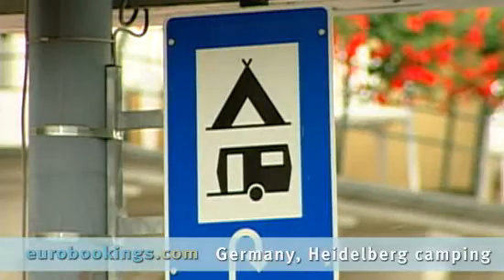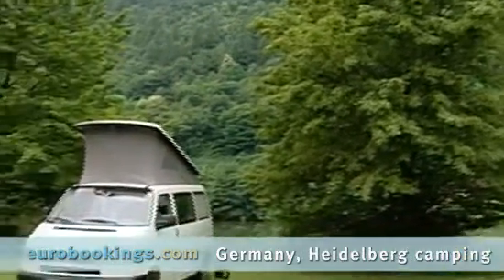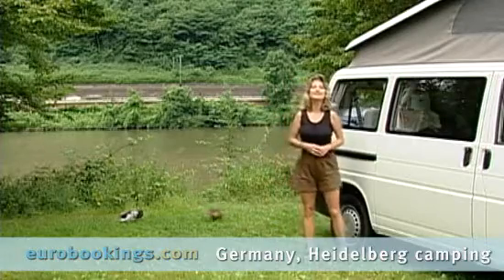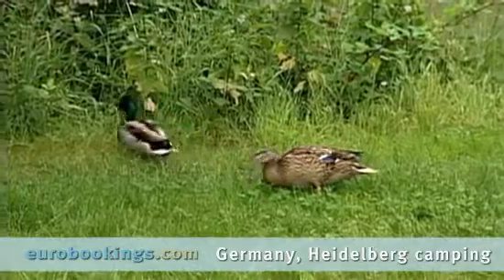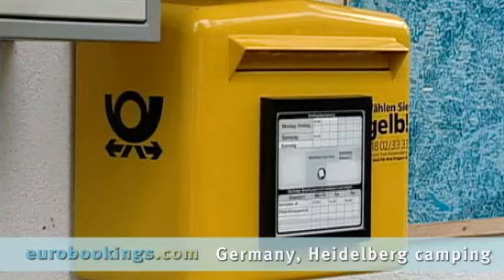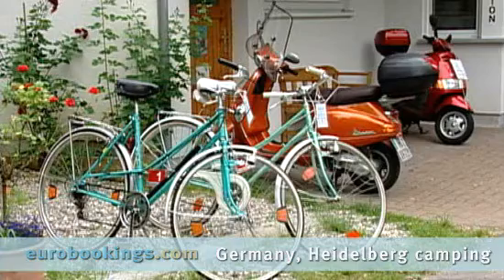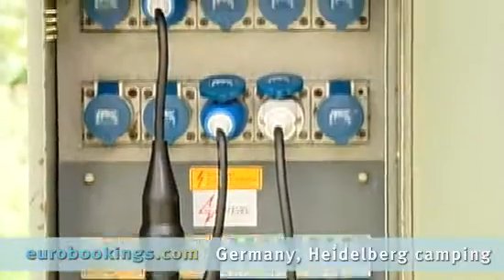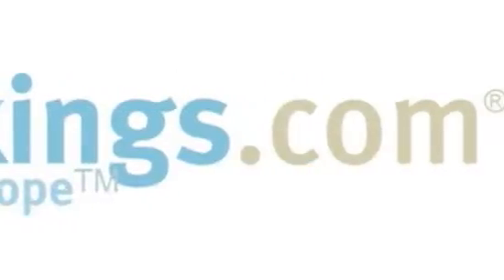Germany Camping in Heidelberg Video by Eurobookings.com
Follow the universal campground sign to the campsites here. One is
scenically situated along the river within the city, complete with electric and
water facilities. Busloads of students are brought here to camp, with cottages
and a tuck shop on hand. Bikes and scooters can be rented for tours into the
city.